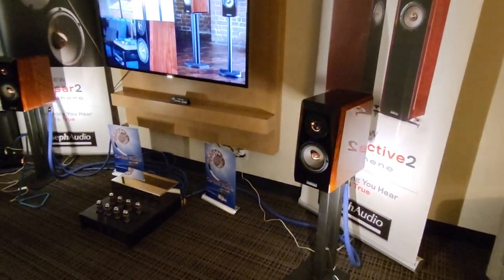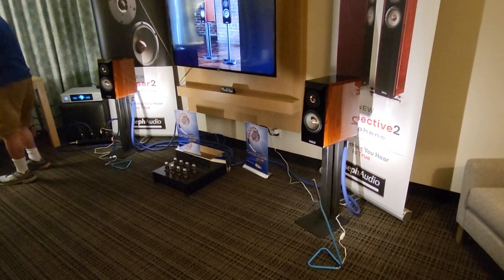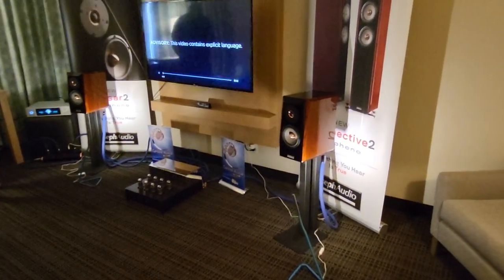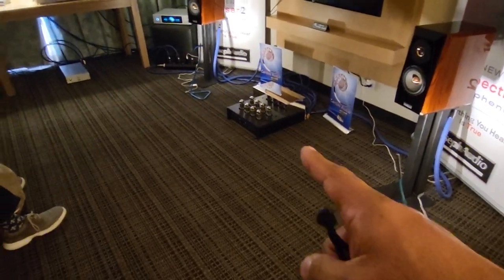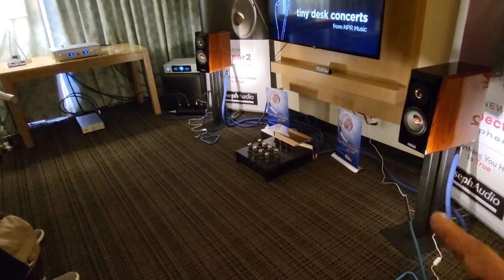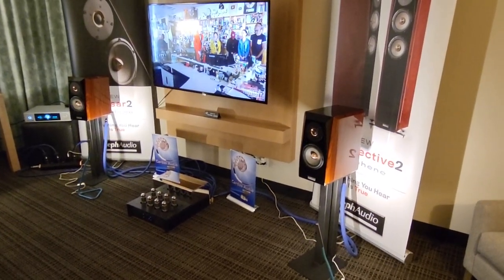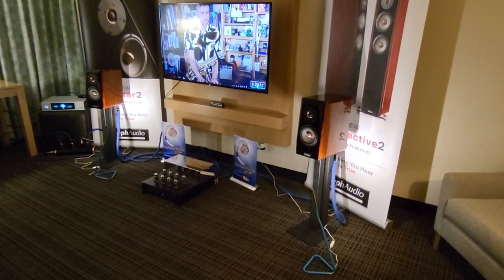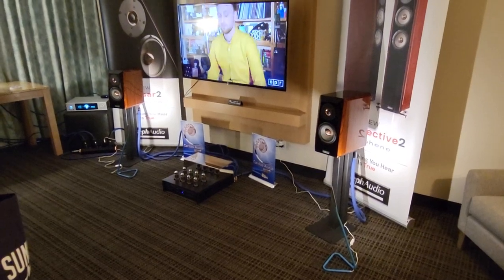Joseph Audio Pulsar 2 $10,000 Bookshelf speakers 🔥🔥🔥🔥🔥🔥🔥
I

My new cable line that I feel is the best price performance.

For more exclusive content, consider becoming a member of my website and find out!

 @Jay's iyagi
 @Steve Guttenberg Audiophiliac